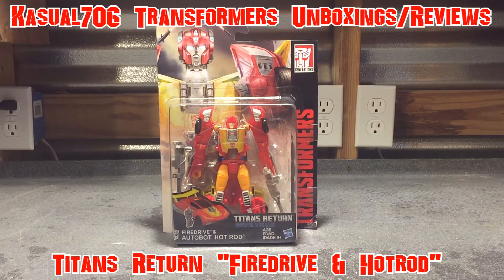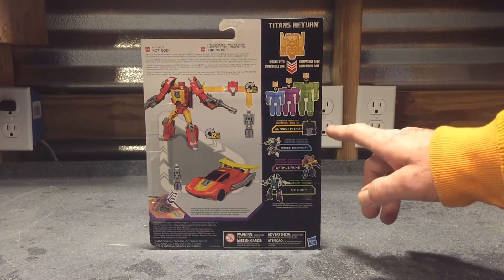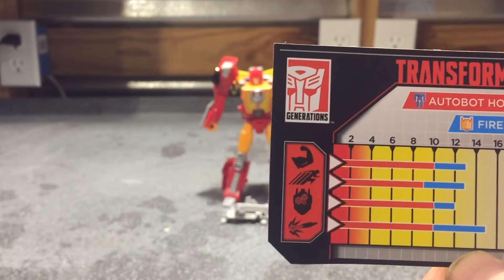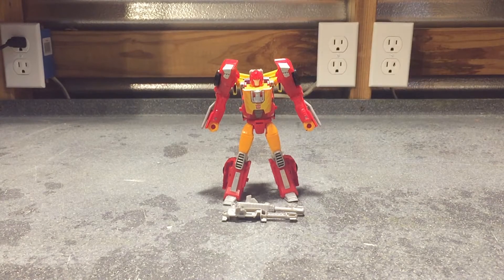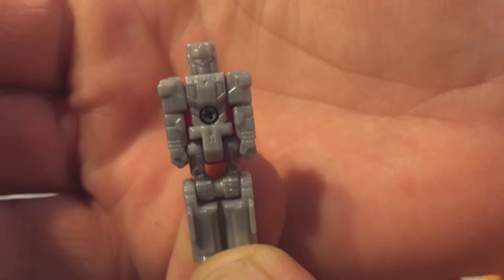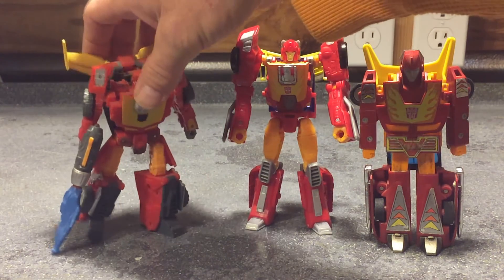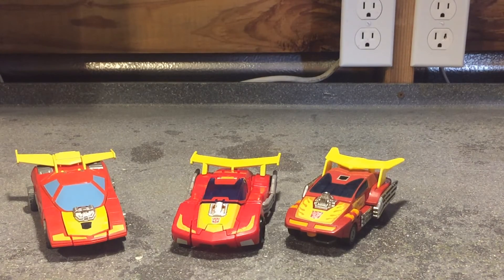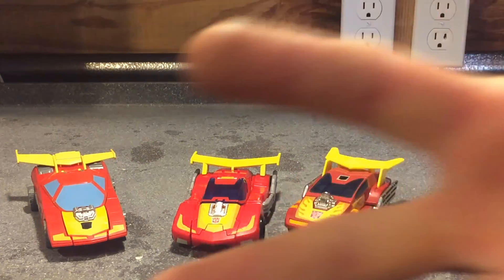*Transformers#* *-Titans Return-* "Firedrive and Hotrod" (Unboxing/Review)